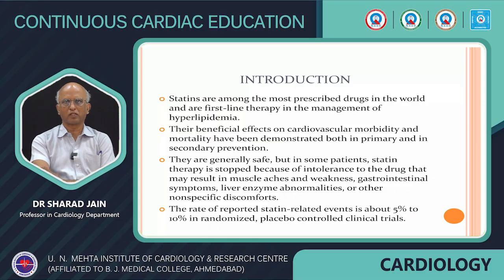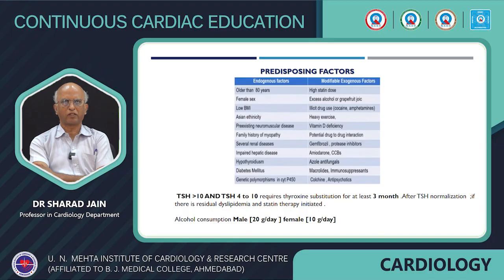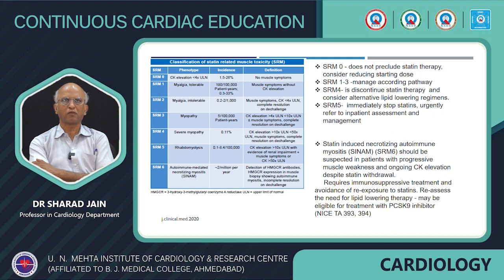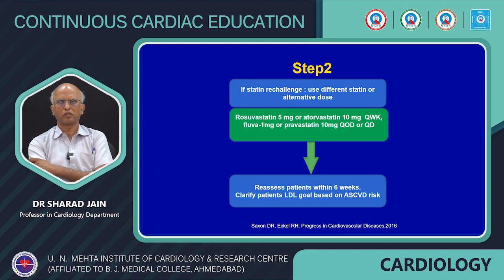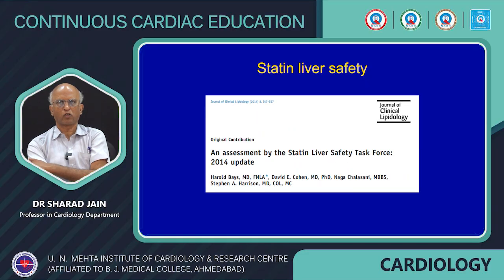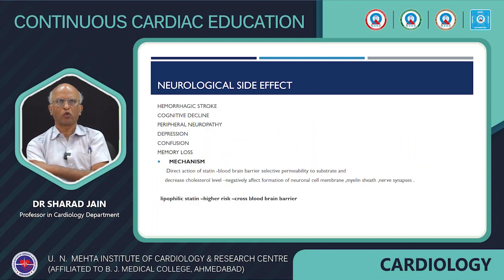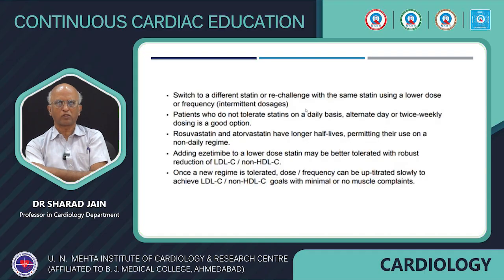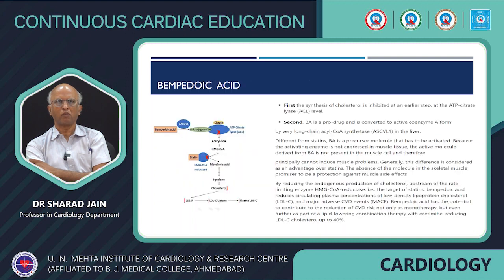STATIN INTOLERANCE-CCE(CARDIOLOGY) 07.09.2024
STATIN INTOLERANCE-CONTINUOUS CARDIAC EDUCATION BY CARDIOLOGY,UNMICRC